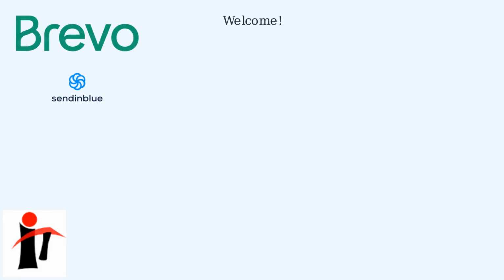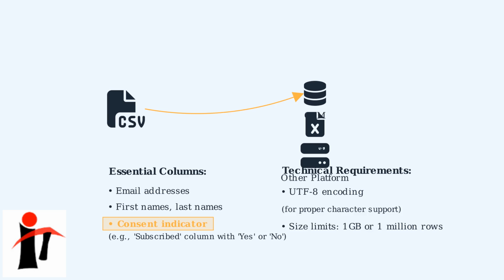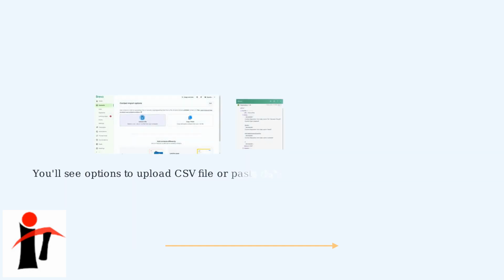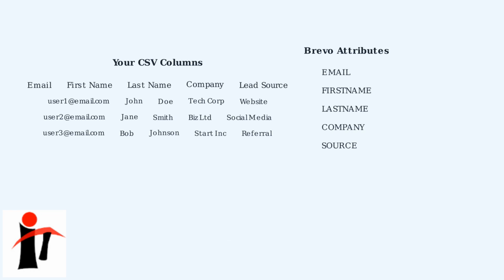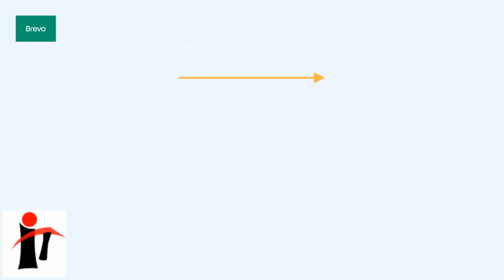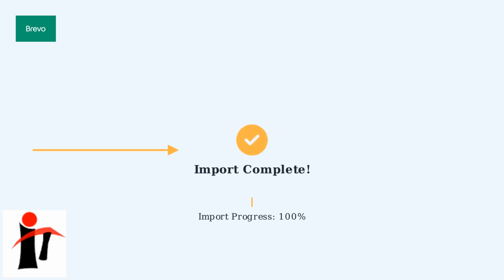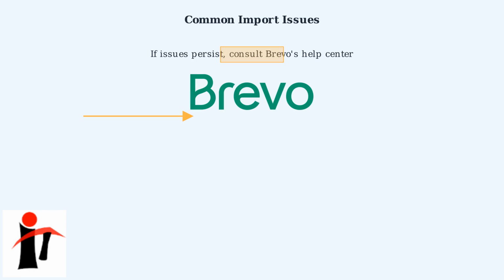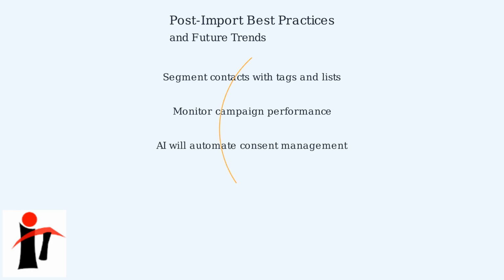How to Import an Email Subscriber List to Brevo – CSV Mapping & Consent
📧 Learn how to import your email subscriber list into Brevo step by step
📄 Understand CSV file requirements, field mapping, and data accuracy
✅ Set up proper consent settings to stay compliant with email regulations
🚀 Get your contacts ready for campaigns without errors or missing data